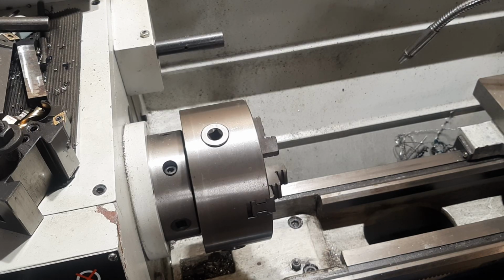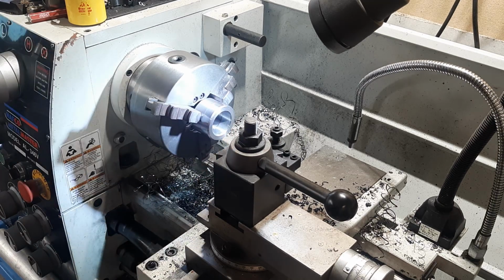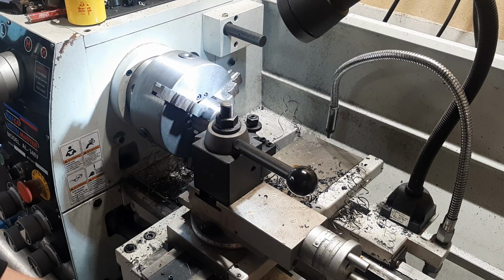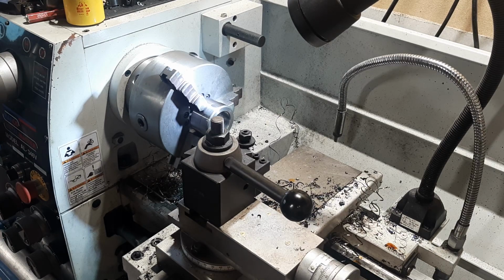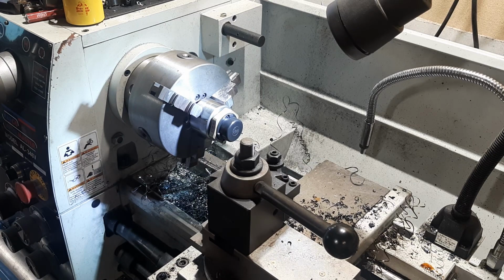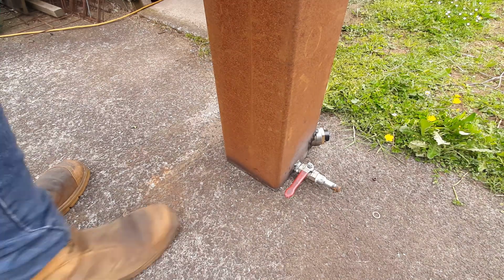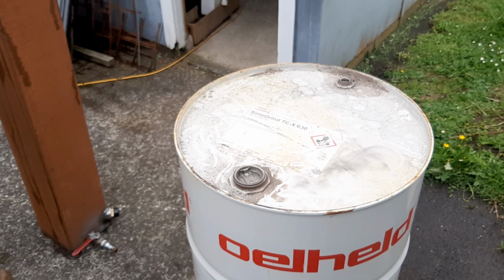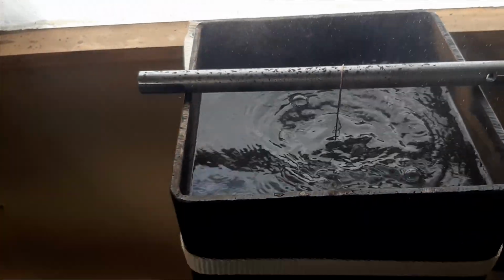Rust Bluing - Obelisk of Boiling part 2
Building professional rust bluing infrastructure for the workshop- the Obelisk of Boiling.

Huge thanks to everyone who's supported so far!